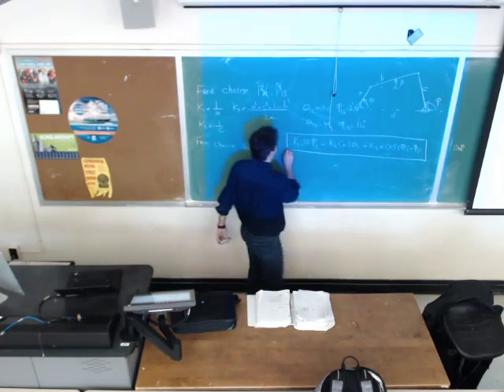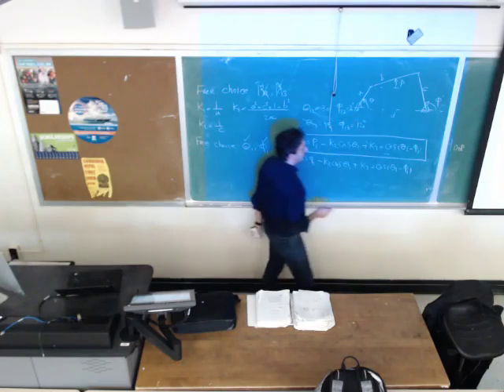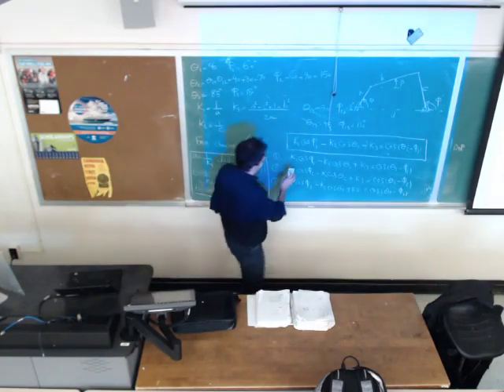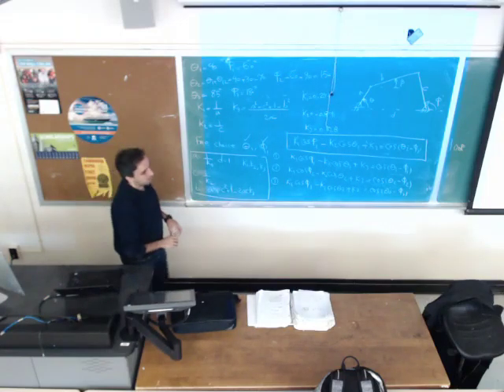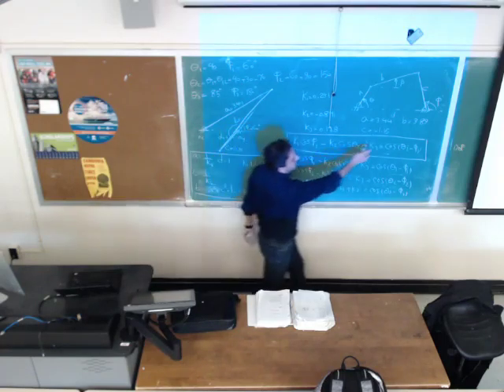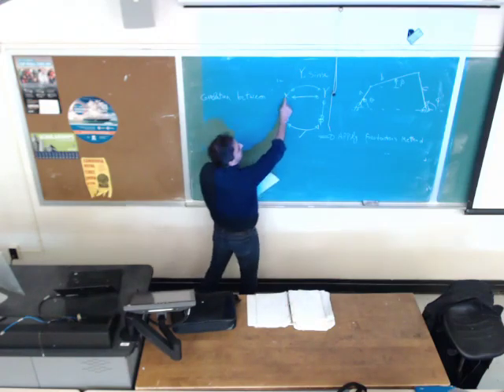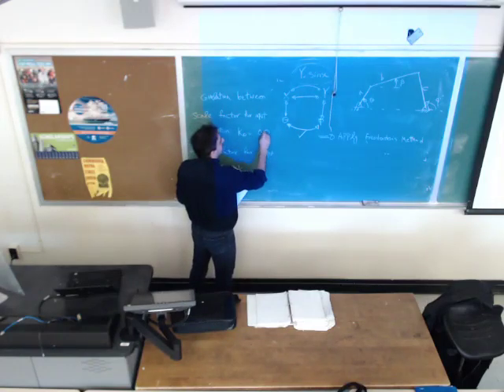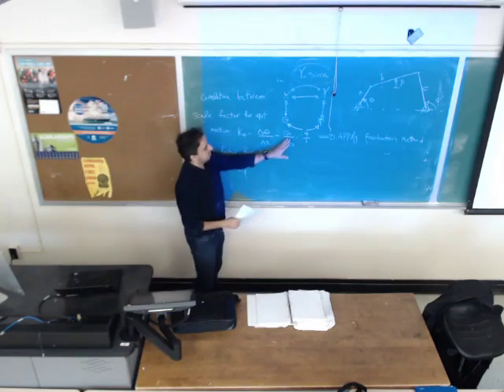MECH 362 112019 Freudenstein Method